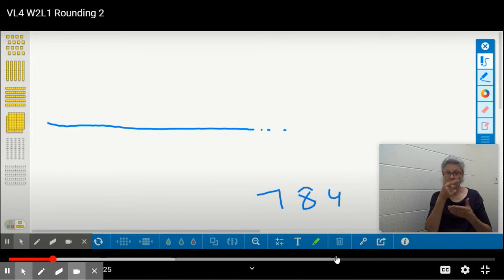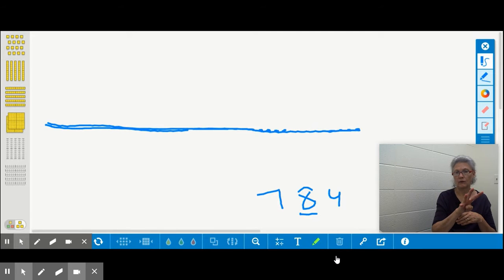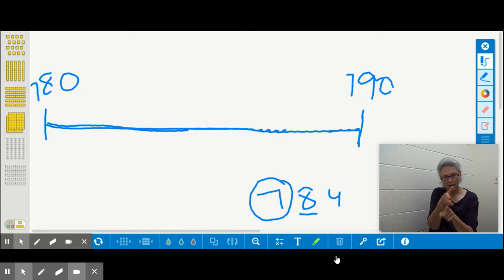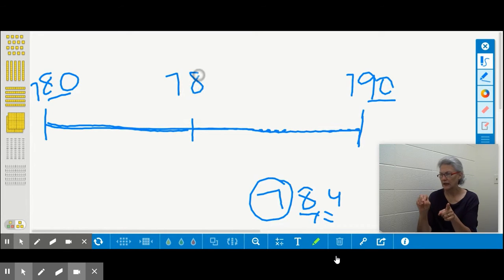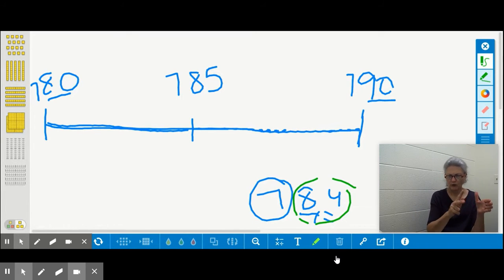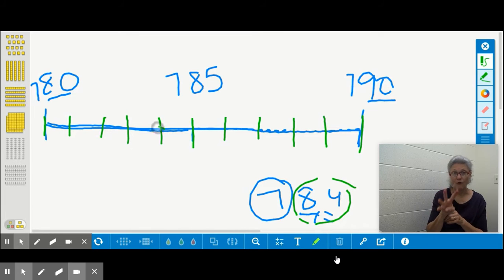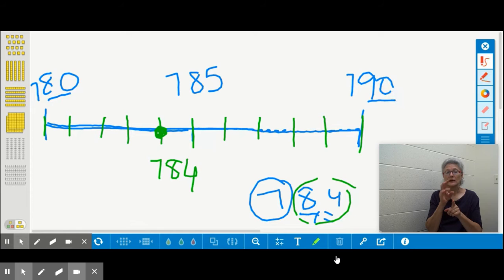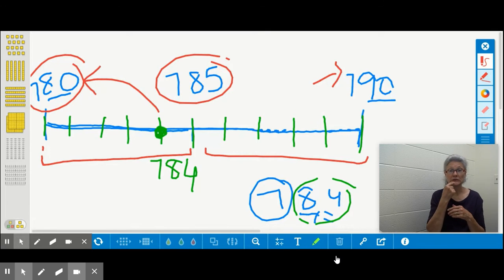VL4 SM W2L2 Rounding 2-ASL